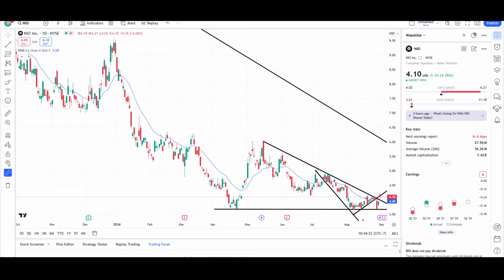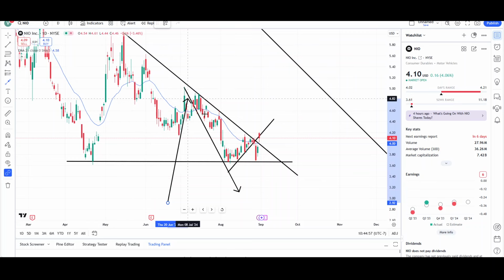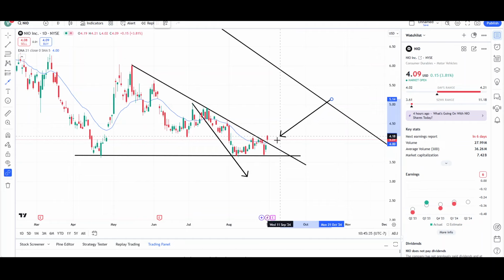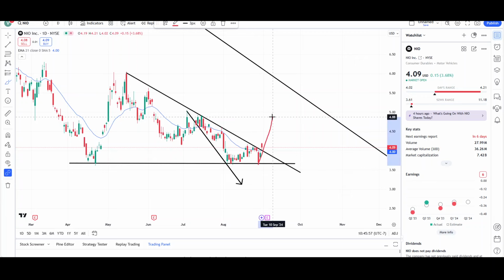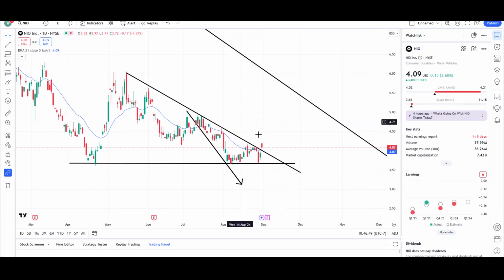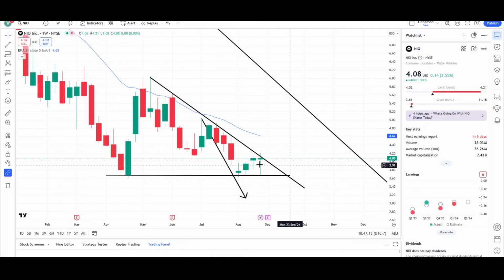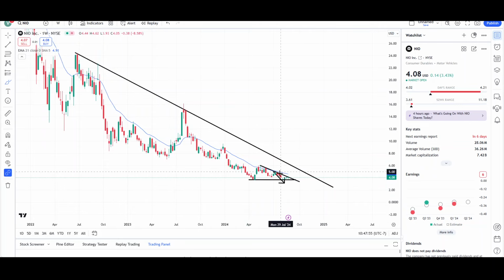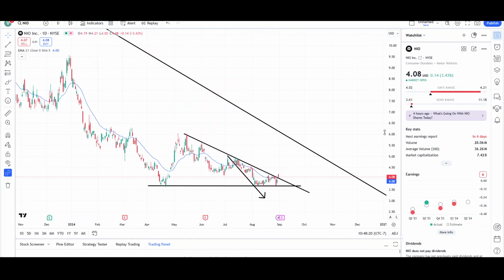Nio Stock: Price Predictions Using Technical Analysis.